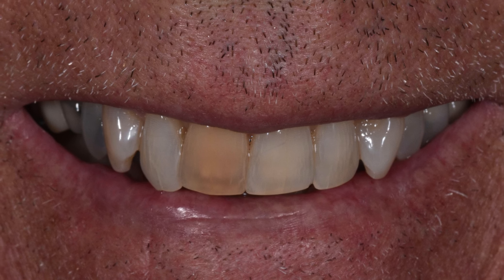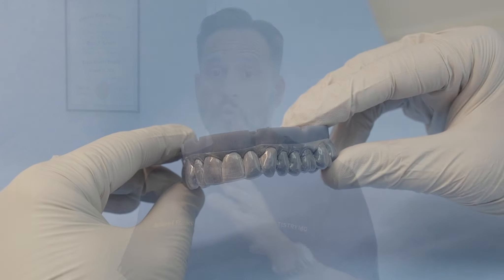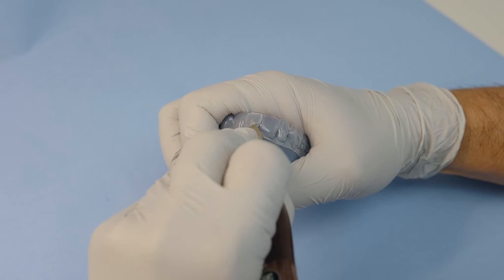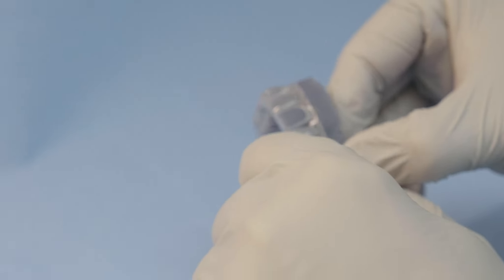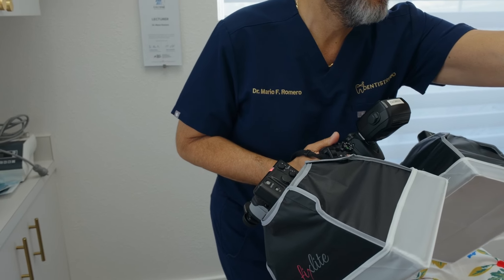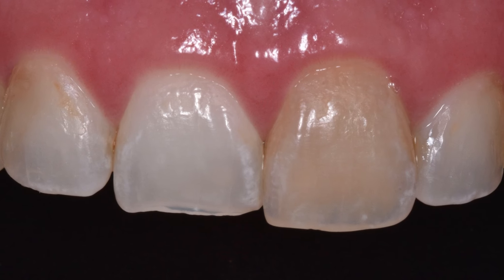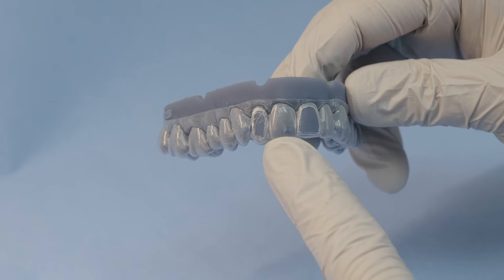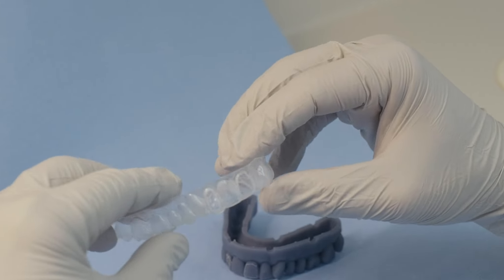Dark Tooth - Dental Videos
The single dark tooth is a clinical dilemma we are all confronted with. Do we restore with a porcelain veneer, or crown, or a simple and conservative composite veneer? What about no restoration? In this video, Dr. Romero will walk through the NO restoration option using 10% carbamide peroxide because even if you have to restore, you always do it after bleaching.